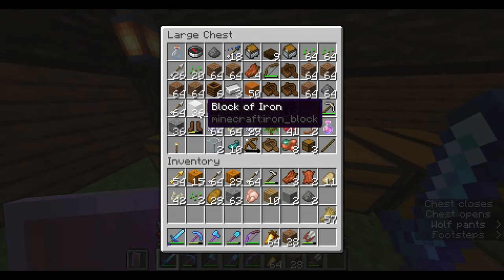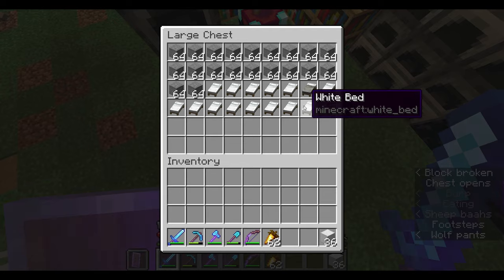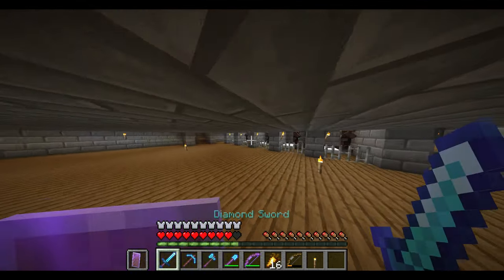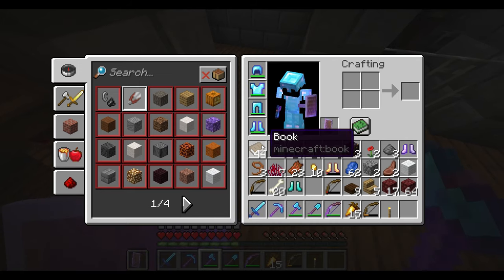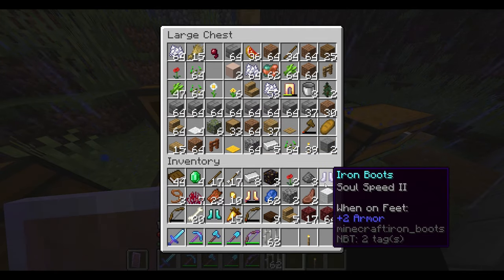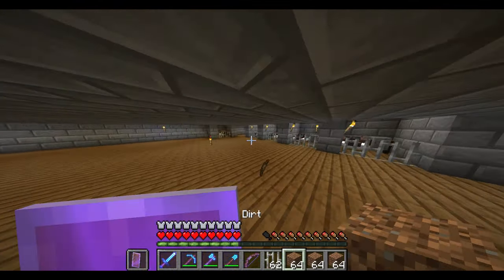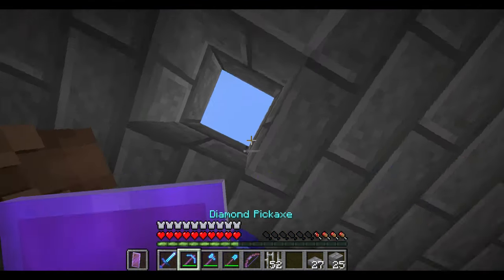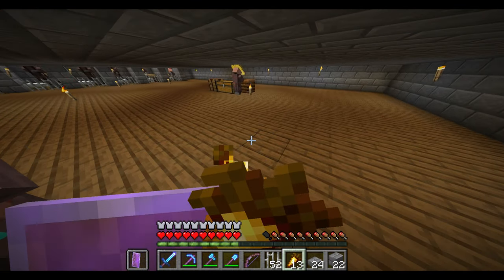Villagers Ep7 Minecraft 1.19.1 let's play